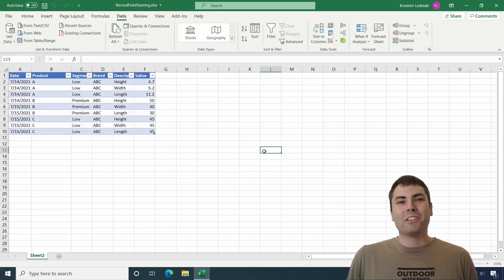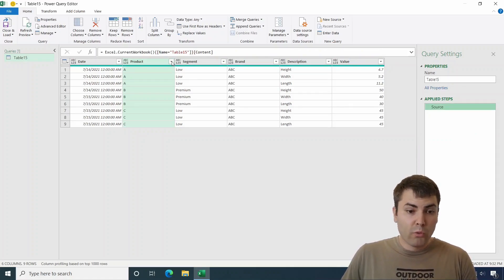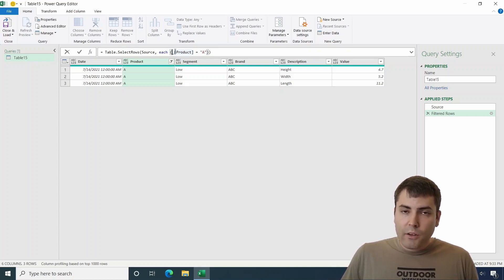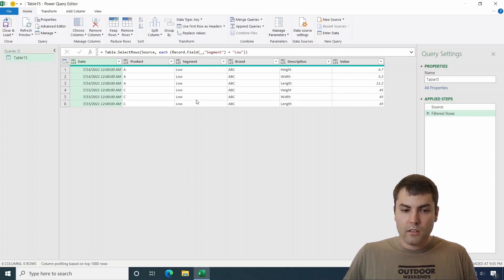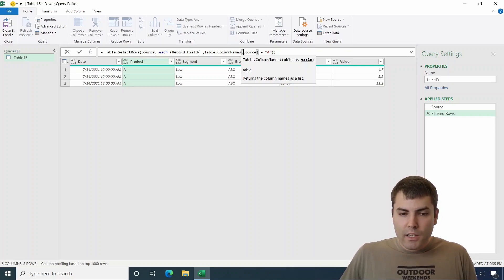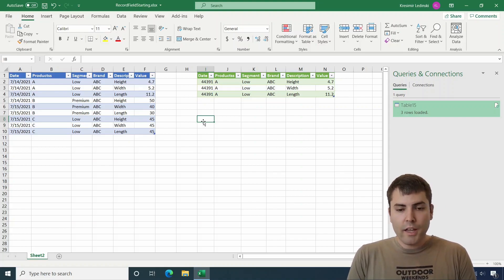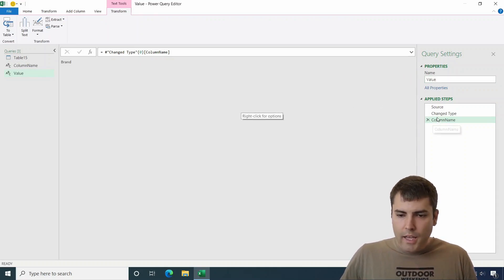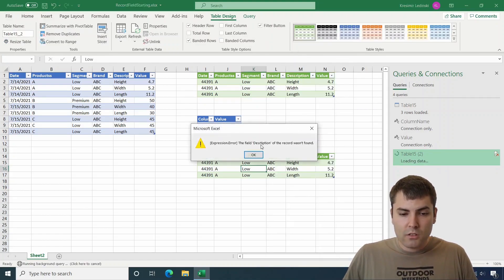Select column to filter upon based on text input or position (Power Query Record.Field function)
In this video, we are showing how to dynamically filter table based on column position or text input using Power Query M Language.
This approach can be used when the column names you need to filter upon often change or you wish to filter column names based on parameters.

If you have any comments, post it down below!